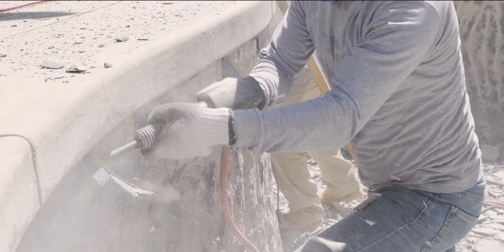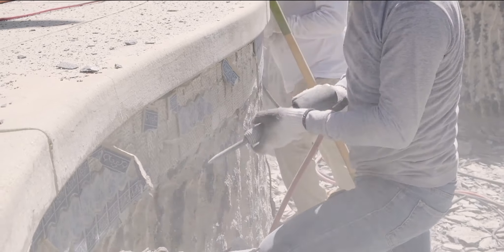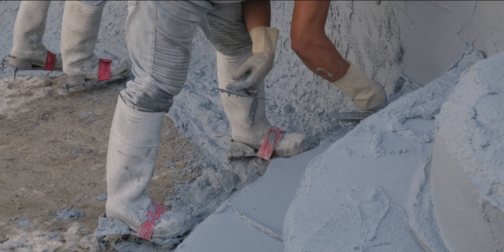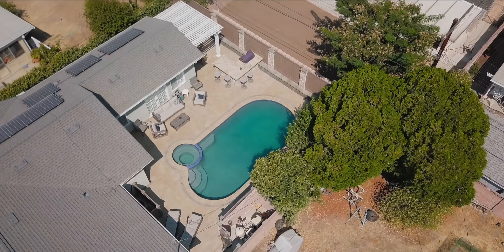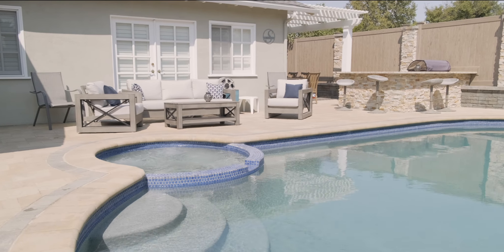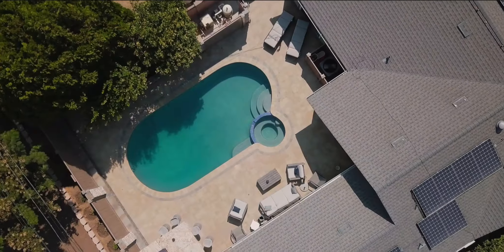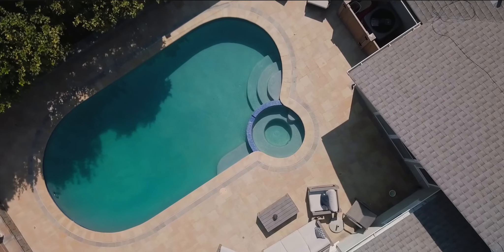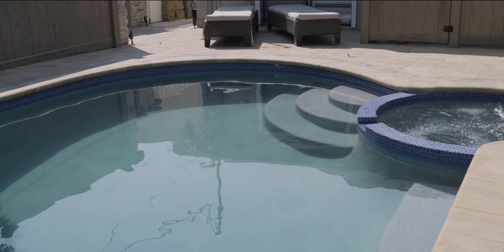Brett: A Clean Backyard Remodel with Crack Repair in West Hills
This customer had some serious cracks in his pool, and needed a remodel ASAP. He chose Stanton Pools and ended up having a great experience, and loves his new backyard!